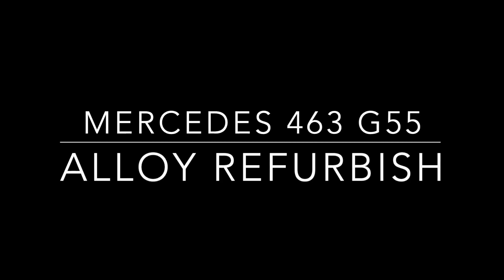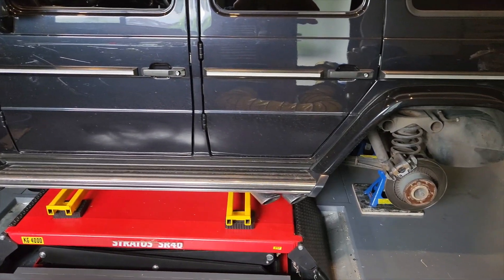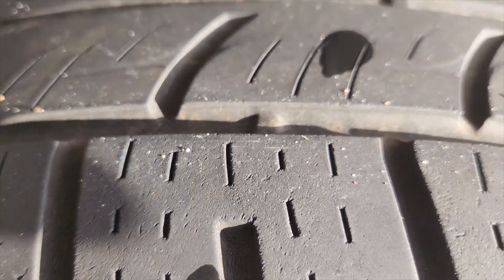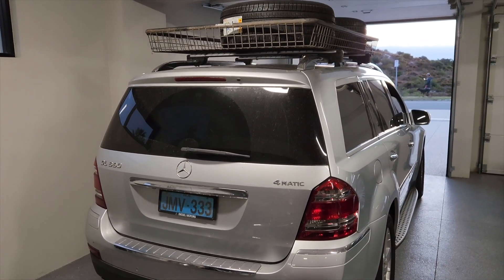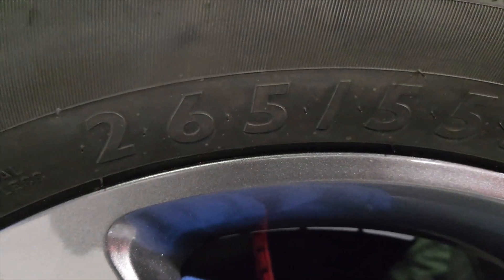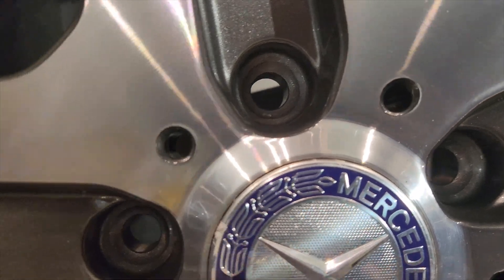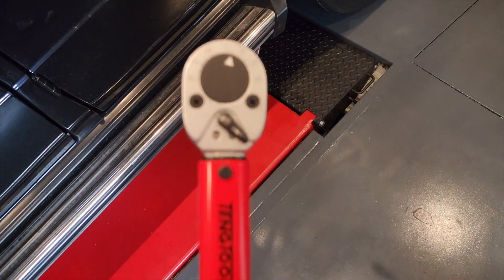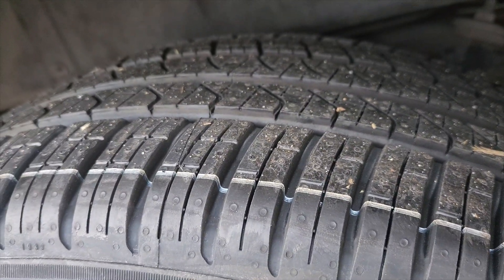Mercedes w463 G55 - Alloy wheel refurbishment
My 10 year old G had some unsightly clear coat failure around the centre caps.  I had the ally refinished, including a spare wheel which was grey, diamonds cut to look like the others.  Whilst they were off, I had new tyres fit, and also cleaned all the callipers and brake hubs.